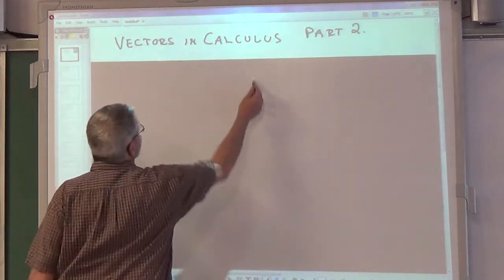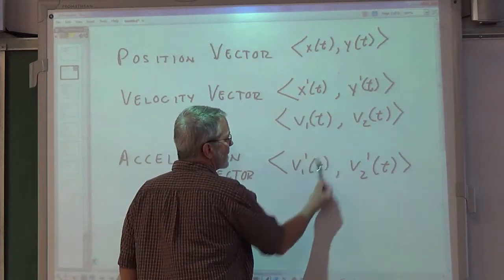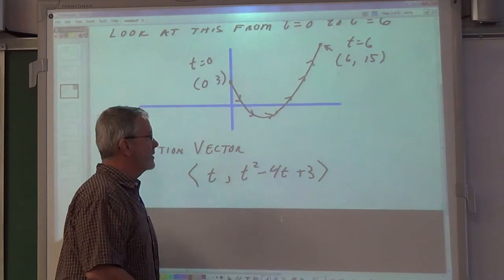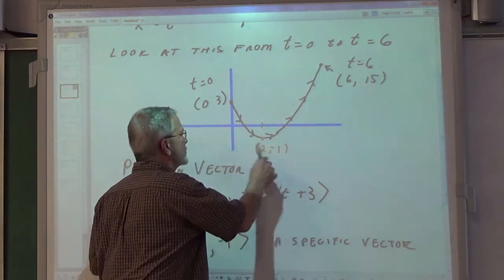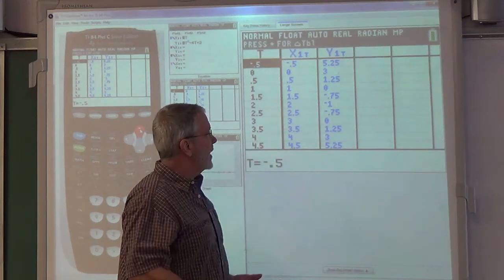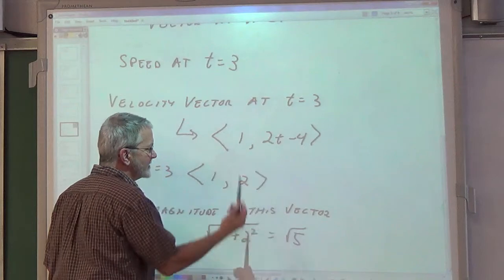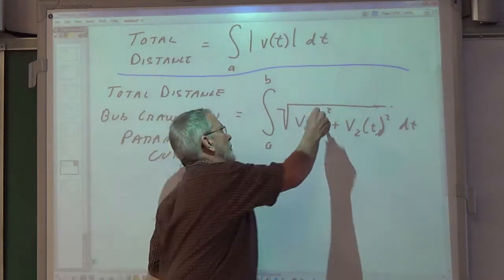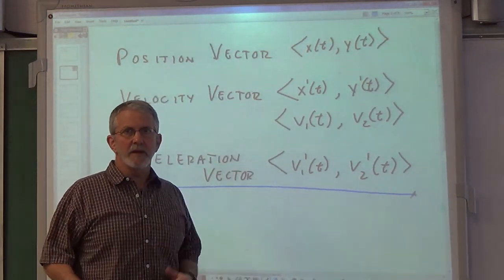Vectors In Calculus Part 2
Position and Velocity Vectors